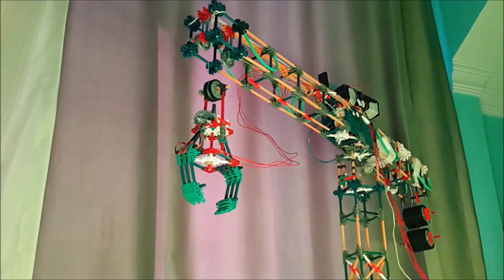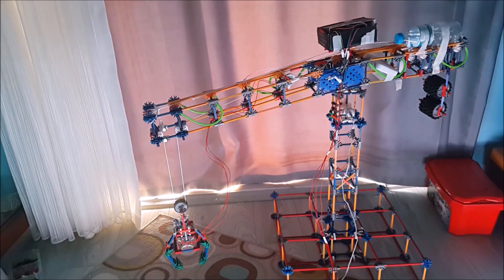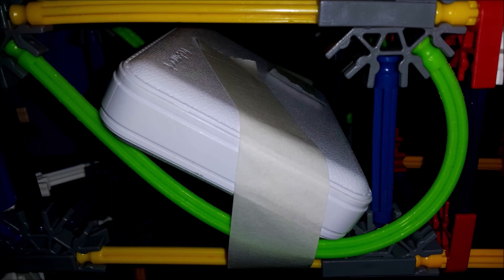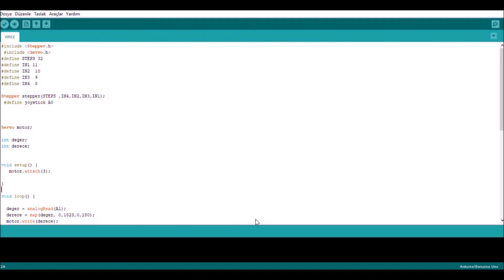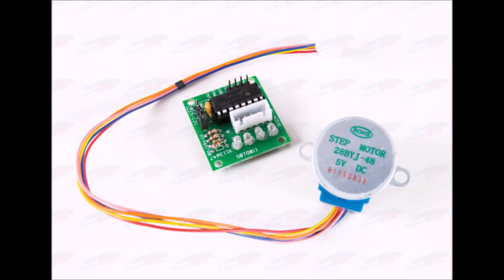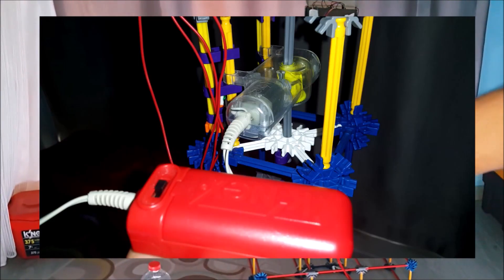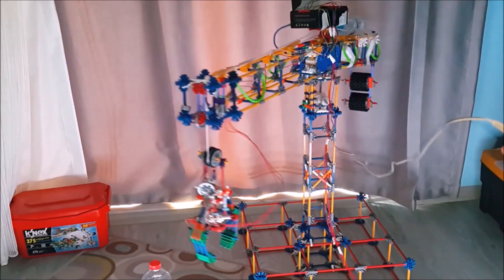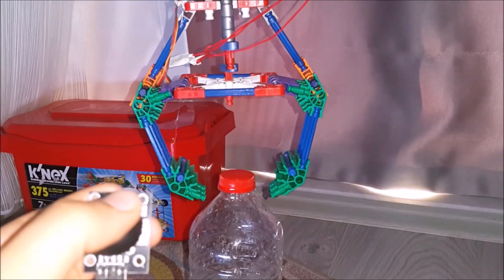MAKE WINCH (Using KNEX +ARDUINO)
In this video I made winch(CRANE) using arduino and knex.

And  you can like the video :D